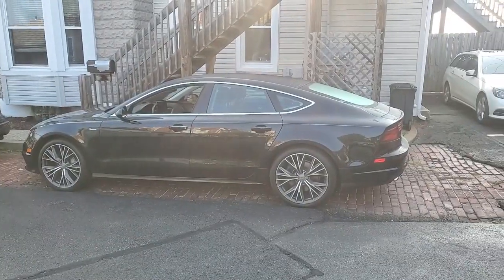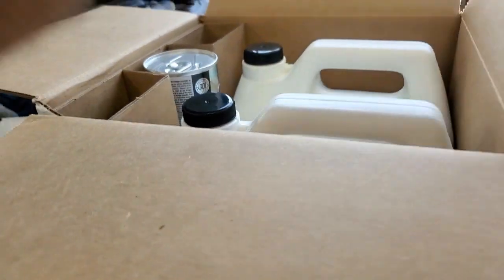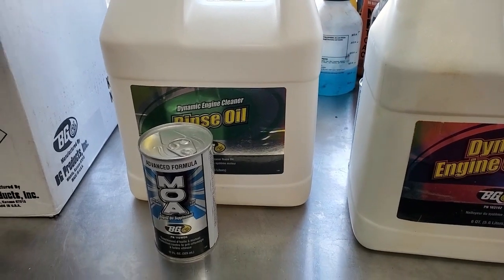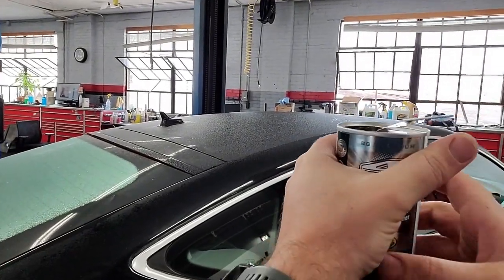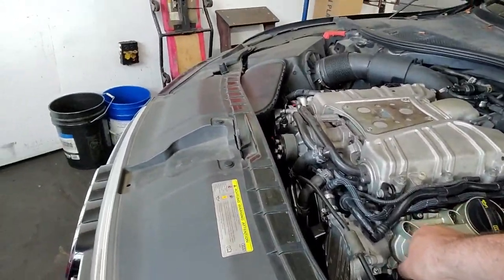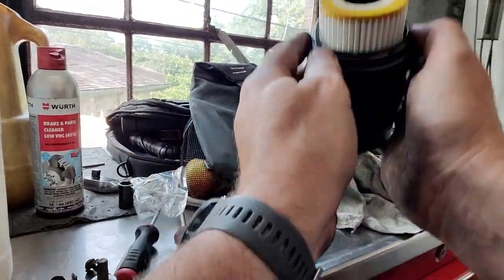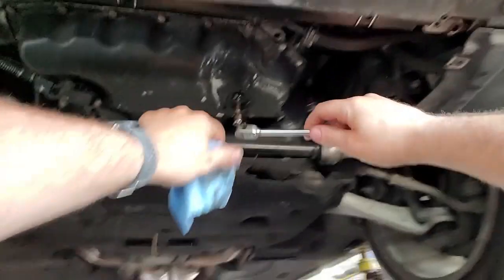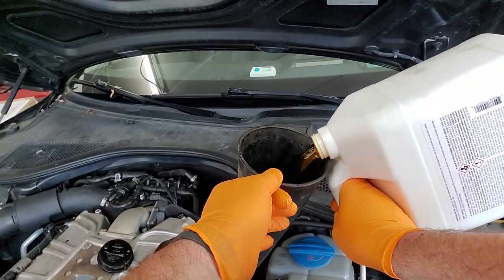BG Dynamic Engine Flush On Audi A7 at King's Auto Repair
Oil burning is a large issue on modern cars. With extended oil changes and low tension piston rings carbon build up is a big issue. When carbon builds up on the oil ring of the piston it can cause it to stick. This causes engine oil to get past the rings and be burned inside the cylinder. Doing a BG Dynamic Engine Restoration can help loosen stuck rings and fix oil burning issues. In this video we show the process of performing the flush. We will be doing follow up videos to this one to document if it fixed the oil burning. Yes it is long.
Can i make it shorter? Yes.
How long does the process take? Much longer than this video. Around 3 hours

Leave us a comment on what you want to see us cover next. If you would like to learn more about your car check out our blog over on our King's Auto Repair on Facebook King's Auto Repair on Instagram King's Auto Repair on TikTok King's Auto Repair on LinkedIn King's Auto Repair on Pinterest